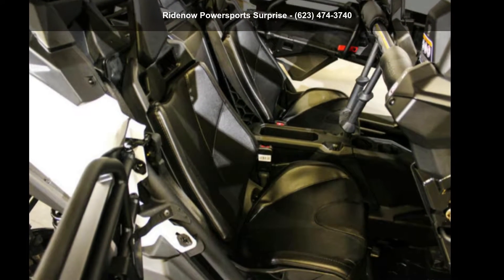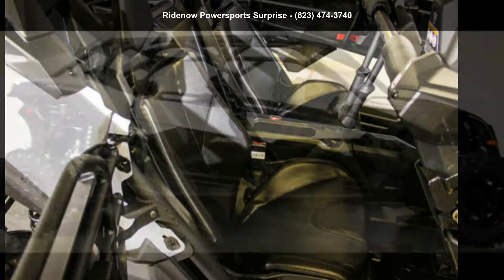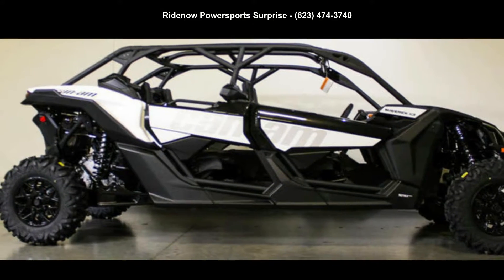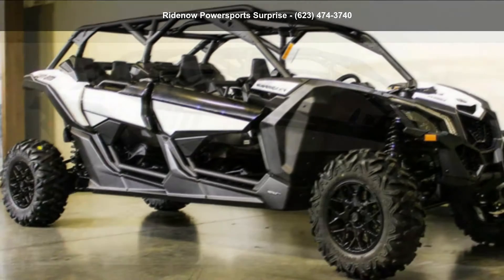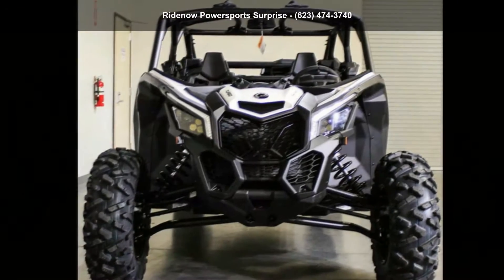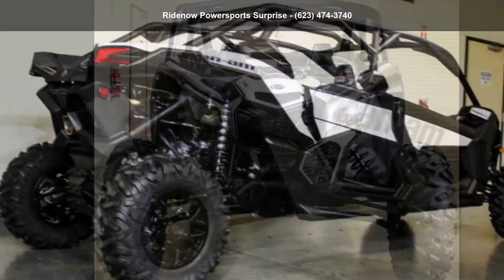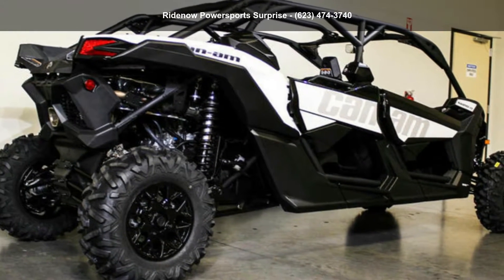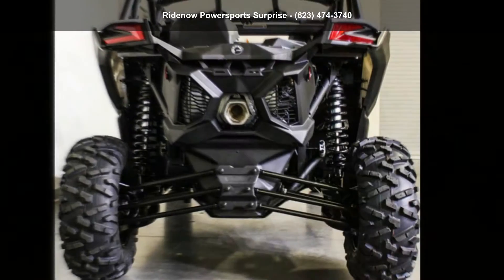2019 Can-Am® Maverick™ X3 MAX TURBO White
To assure the best customer service and Internet pricing, make sure to ask for BLAKE, STEVEN OR JAMES in WEB SALES. We are YOUR new Slingshot, Side by Side, ATVs, Cruisers, Motocross Bikes and Scooter Dealer in North West Phoenix Valley, Arizona! RideNow Powersports in Surprise, Arizona is proud to offer you the best vehicles from Suzuki, Can-Am, Yamaha, Polaris and SSR. We also offer used Harley-Davidson, Ducati, Aprilia and Kawasaki motorcycles, along with ATVs and utility vehicles. We are a dealer for new and used motorcycles, scooters, ATVs, utility vehicles and much more. In addition to our new and used vehicle sales, we also offer full service parts and service departments to help maintain your ride.